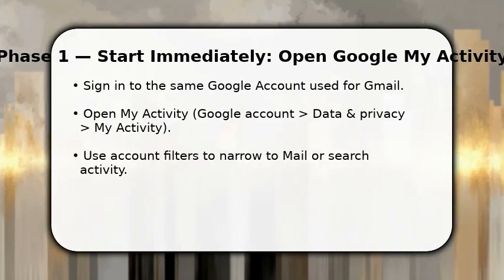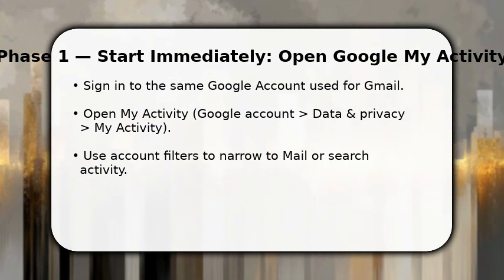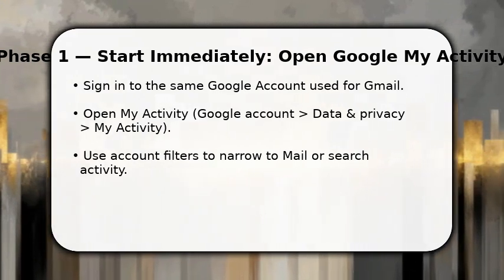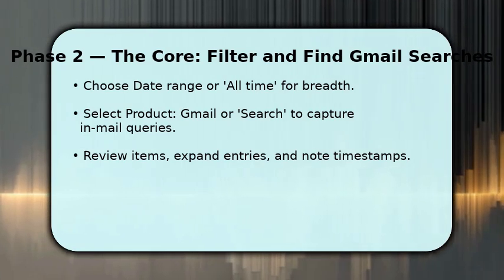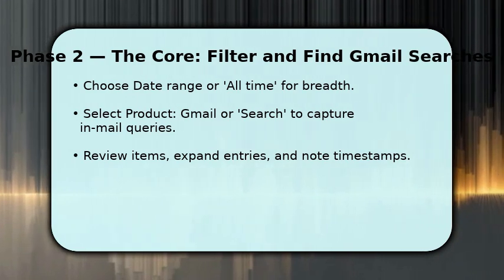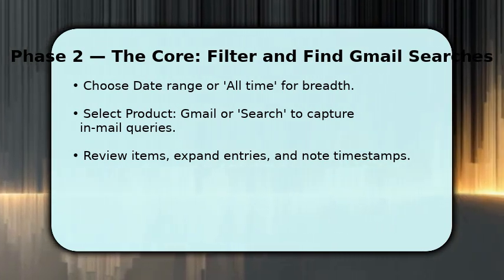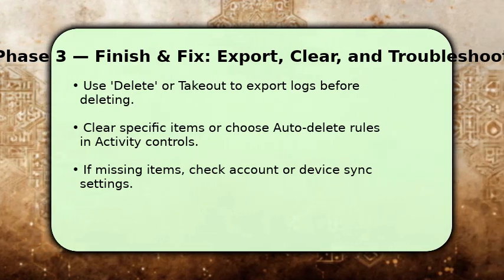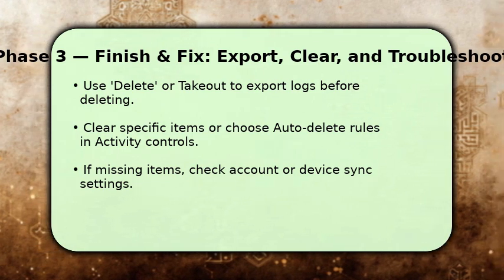How to Check Search History on Gmail (only Way)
How to Check Search History on Gmail (only Way) | 🔒 Surfshark VPN Deal — Stay private and secure. $1.99/mo + 3 Months Free ▸

In this tutorial, discover the exclusive method to access your Gmail search history. Learn step-bythy ways through which you can review past searches and understand how it impacts privacy settings on Google's email platform.

Gmail, check search history, Google Mail Privacy Settings, Email Search History Accessibility, Privacy Tips for Gmail Users